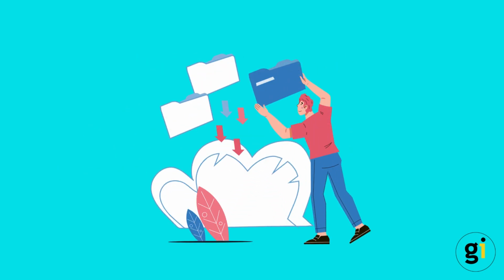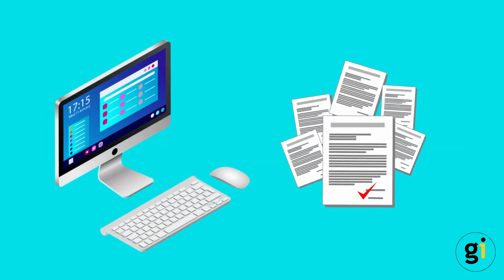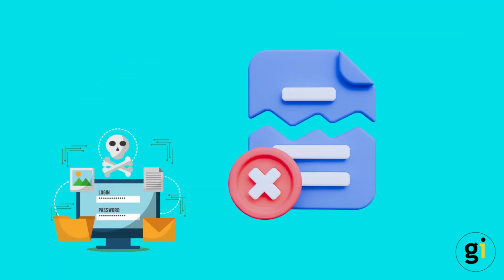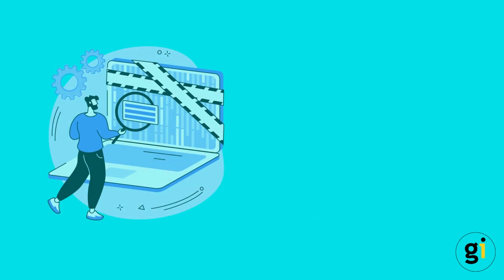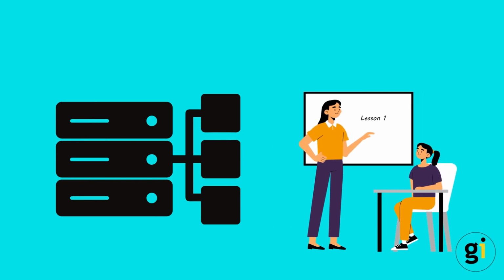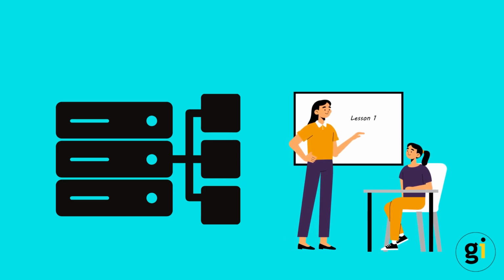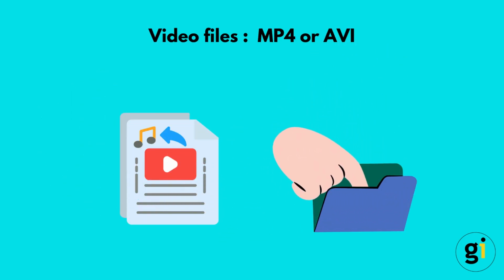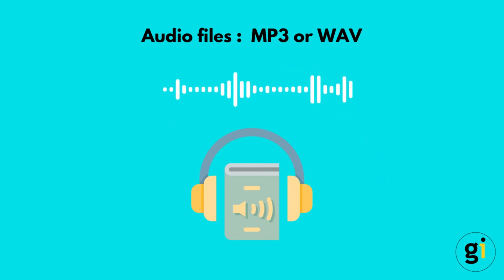MODULE 4 - File Carving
This video is a tutorial about file carving presented by Governance Intelligence.